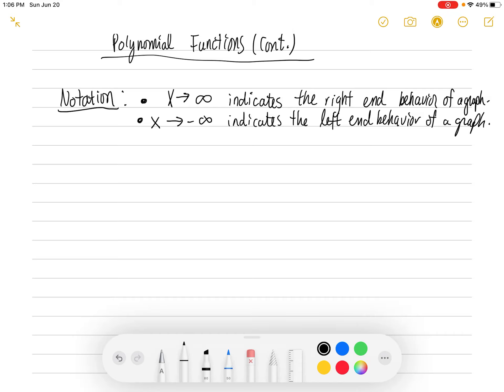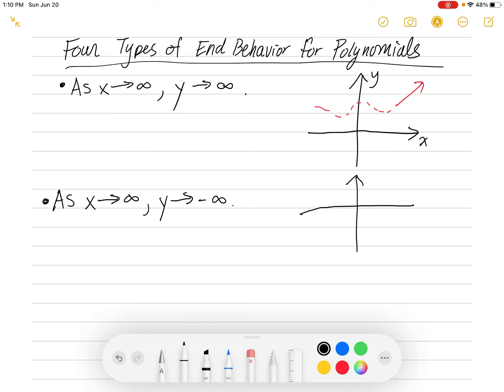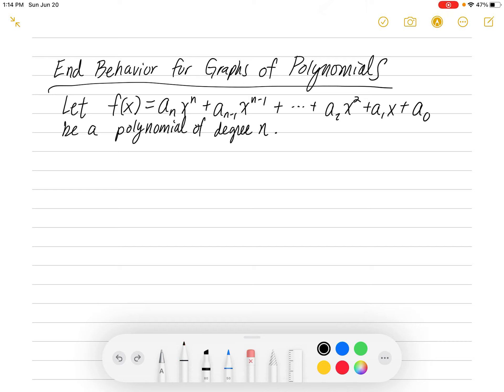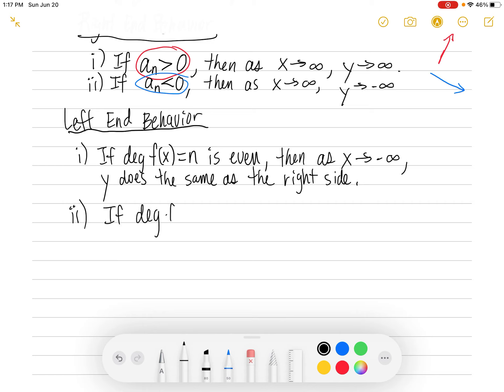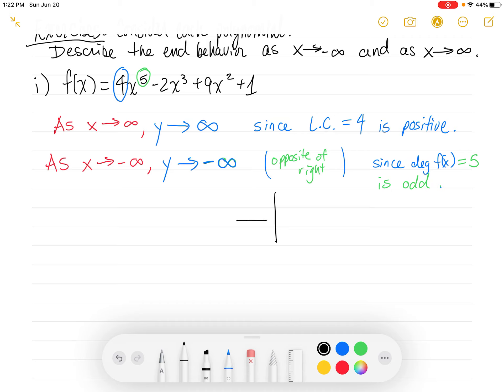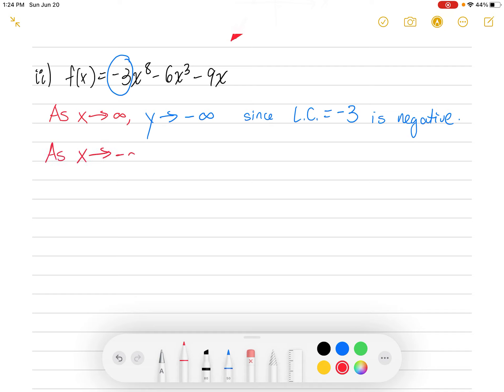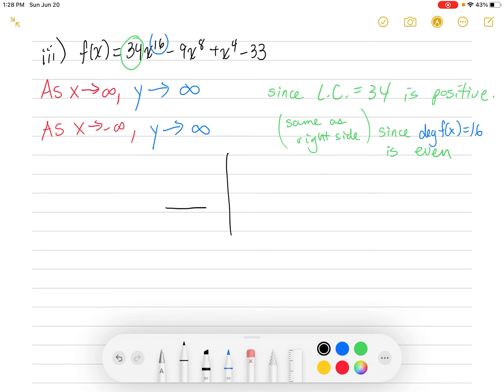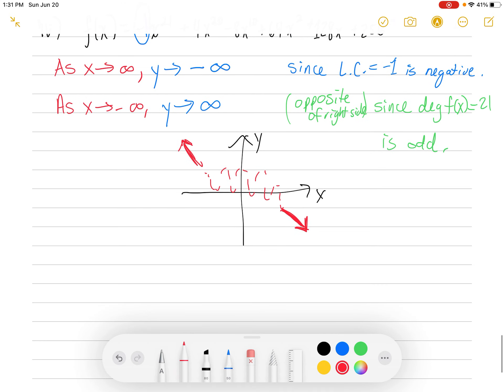4.1 - Polynomial Functions, part 2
Right end behavior and left end behavior of graphs of polynomials